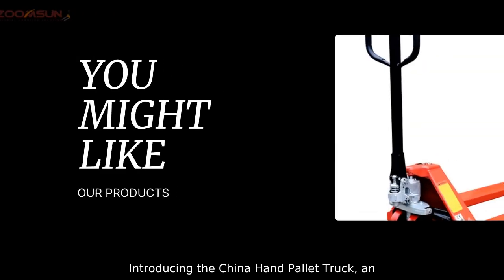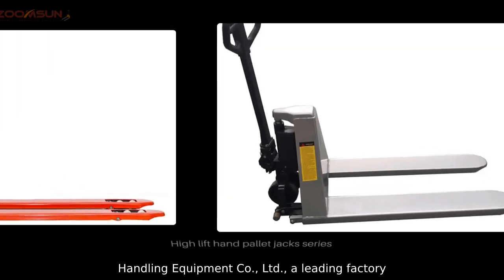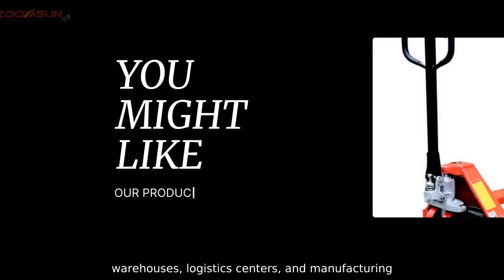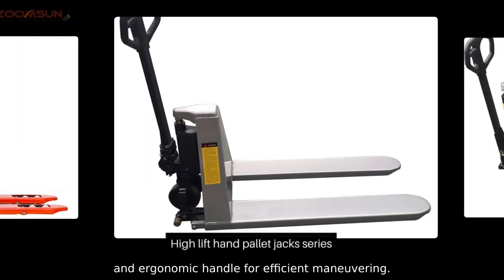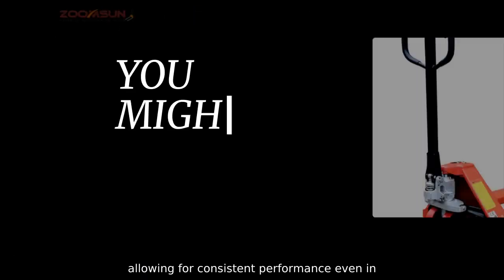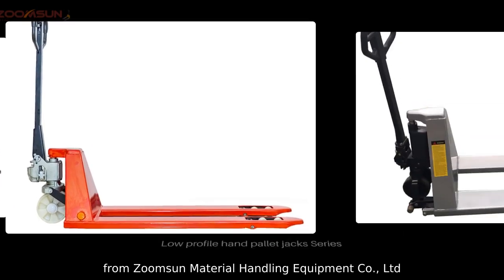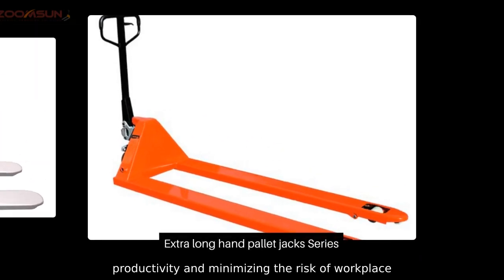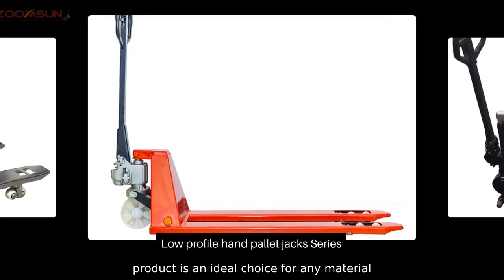High-Quality China Hand Pallet Truck for Efficient Material Handling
Introducing the China Hand Pallet Truck, an essential tool for material handling and transportation. Manufactured by Zoomsun Material Handling Equipment Co., Ltd., a leading factory and supplier in China, this reliable and durable pallet truck is designed to streamline and simplify the movement of heavy loads in warehouses, logistics centers, and manufacturing facilities.

This hand pallet truck is designed for easy operation, with a sturdy construction and ergonomic handle for efficient maneuvering. The high-quality materials used in its construction ensure longevity and resilience, allowing for consistent performance even in demanding work environments.

With a focus on safety and efficiency, this hand pallet truck from Zoomsun Material Handling Equipment Co., Ltd. is an indispensable solution for improving productivity and minimizing the risk of workplace injuries. Whether it's for loading and unloading goods, or transporting heavy items within a facility, this versatile and cost-effective product is an ideal choice for any material handling operation.